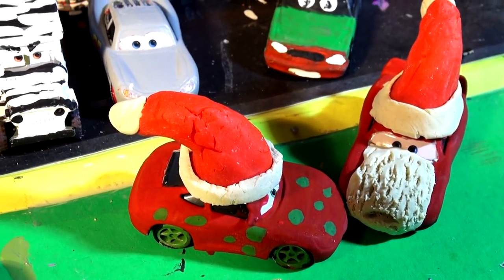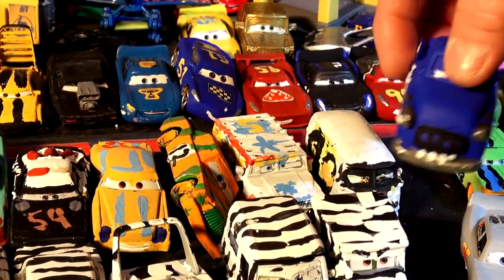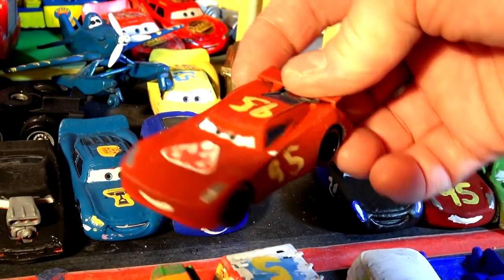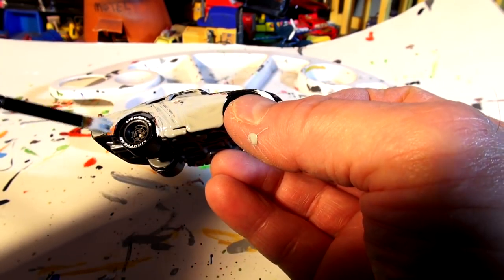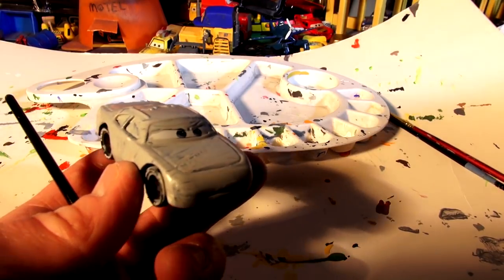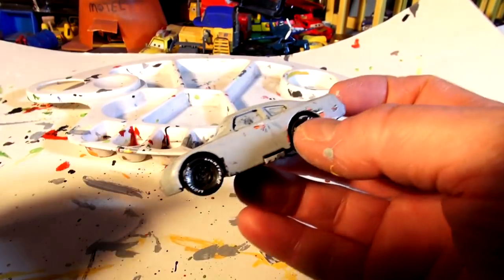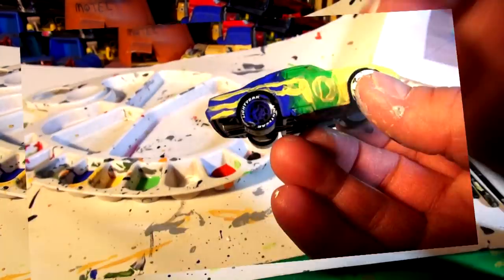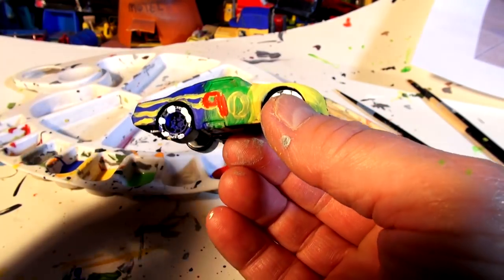Pixar Cars 3 Custom Airborne Diecast Demolition Derby Crazy 8 Car with Primer Lightning McQueen Cars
Pixar Cars 3 Custom Airborne Diecast Demolition Derby Crazy 8 Car with Primer Lightning McQueen Cars. In this video we took Nitroade and turned him into Airborne one of the Cars in Cars 3 Demolition Derby scene with Miss Fritter. Nitroade is from Pixar Cars 1, and was one of the race cars in the opening race scene and in the last race in California. First we primed him with Primer grey and made Primer Nitroade, then painted his front Yellow, and back Blue and Neon Green in the middle. Then we added the number 90 to the sides and roof. This car came out better than I thought. Thanks for suggesting it . Our channel is all fun clean kid friendly videos , there are many to choose from. In this series, we made many diecast models , mostly from Mattel, by taking one car and turning it into another car . Look at the Crazy 8 Racers, we made Leakless into #86 Bill, and we made Fairgame from Darryl Cartrip. T-Bone from Mustangburger, and a whole lot more. We also painted Miss Fritter half Rainbow Miss Fritter and half Zebra. We have a whole series of Zebra Cars such as Zebra mater, Zebra Lightning McQueen, Zebra Doc Hudson, and even Zebra Jackson Storm. People are still asking for Zebra Cruz Ramirez. We even made Dr. Damage from TJ  and turned Ivan from Cars 2 into Broadside.
Pixar Cars 3 Custom Airborne Diecast Demolition Derby Crazy 8 Car with Primer Lightning McQueen Cars and we love painting these models , some are diecast and some are plastic, and I love getting the comments and often I will read them in the video, or use them for ideas. So far we painted quite a few cars from the demolition derby, such as High Impact ( from Chick Hicks ) Cigalert , ( from Ramone ) , TACO from an old no name truck in the toy box , also we primed the delinquent road hazards, and made Miss Fritter into Zebra Miss Fritter on one side, and Rainbow Miss Fritter on the other side. We created Fabulous Lightning McQueen from another Lightning Car, and also we painted Dusty from Disney Planes to look like Doc's colors. The we have Zebra mater, and Zebra Sir Miles Axlerod, and Zebra Chick Hicks, and lots more. Even Frank got a funny paint job and so did Mater !
Pixar Cars 3 Custom Airborne Diecast Demolition Derby Crazy 8 Car with Primer Lightning McQueen Cars says Thanks for watching , please send your suggestions in and we can try and make them.
Here is a link to the ebay channel: